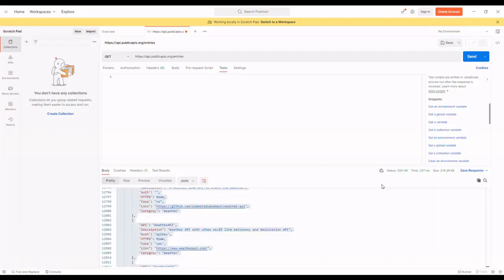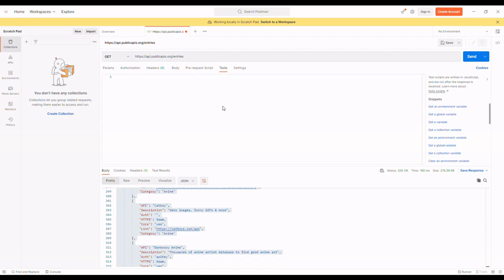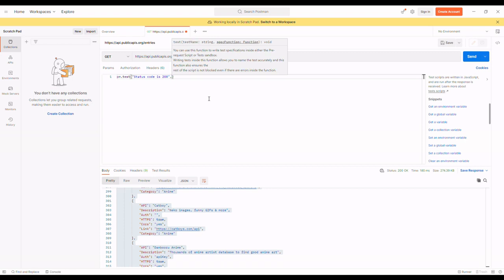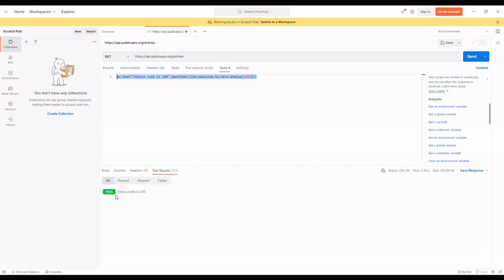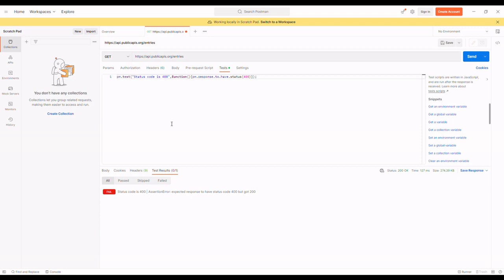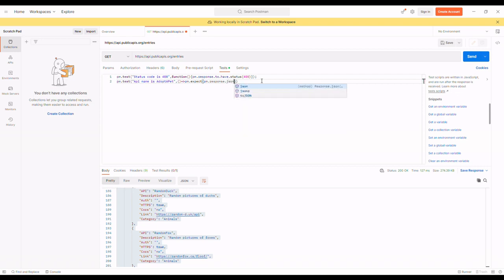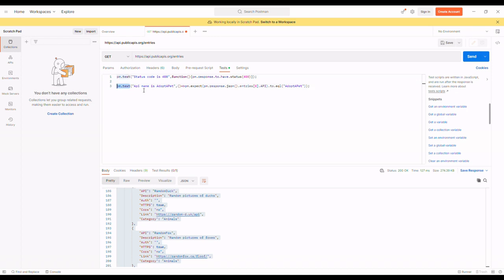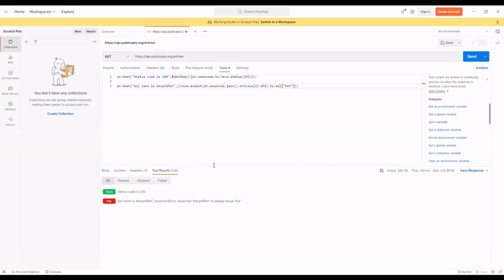Postman -Video 1- API Testing, Set expected Result, Pass, Fail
how to test API 's with Postman ,
 API Testing, Set expected Result,
Run API tests, Pass, Fail